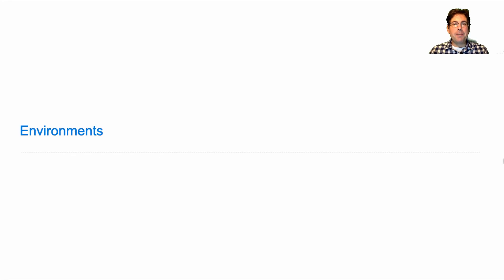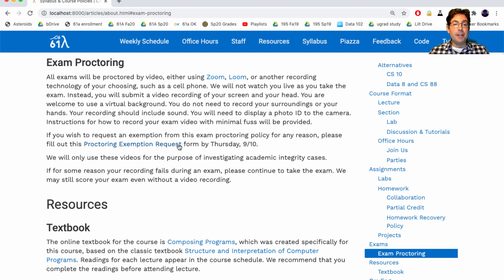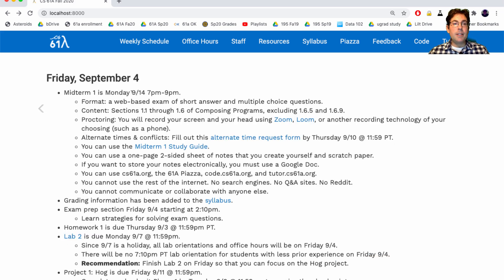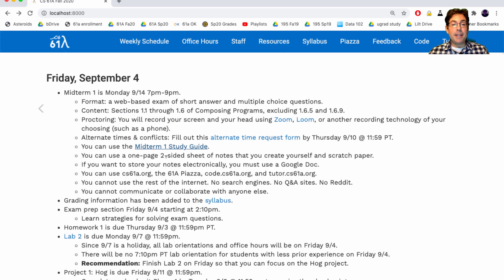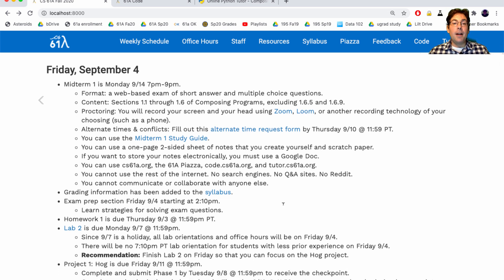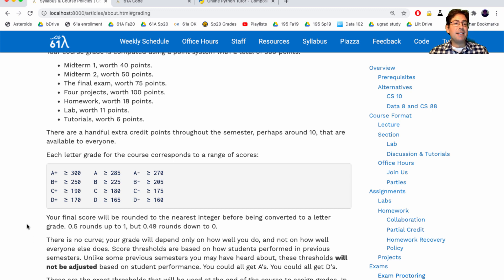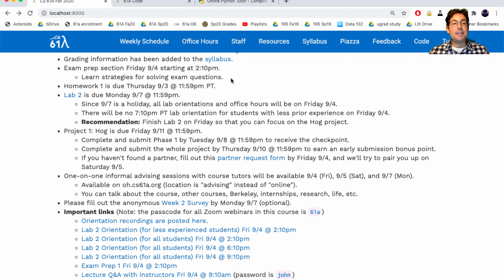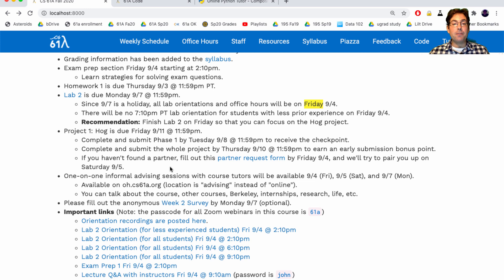61A Fall 2020 Lecture 5 Video 1